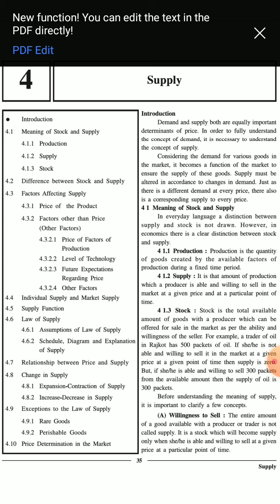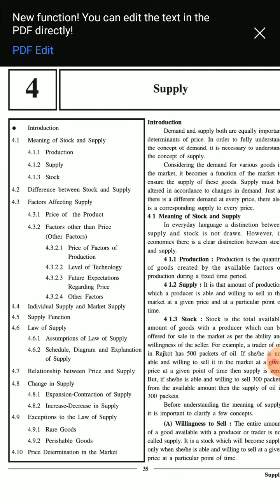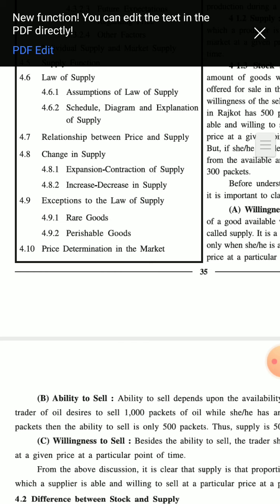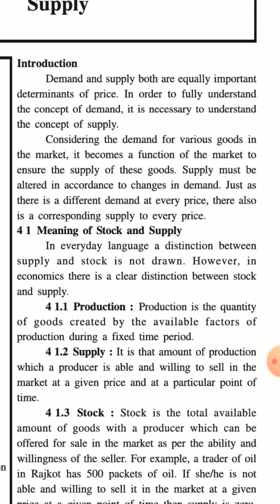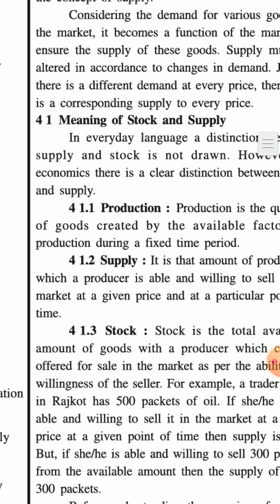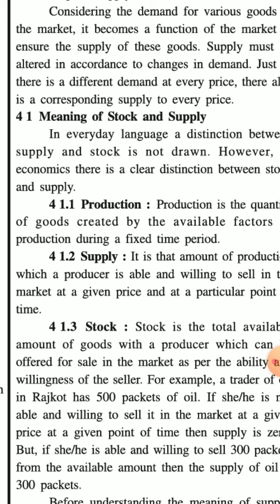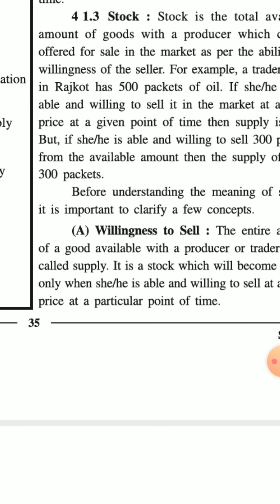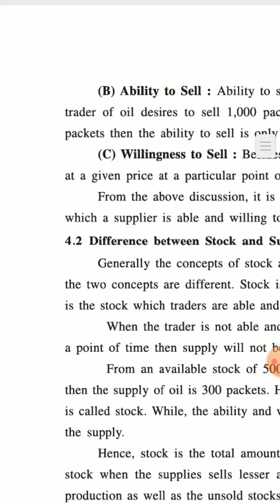22.09.20 XICO ECONOMICS L-4, Introduction.